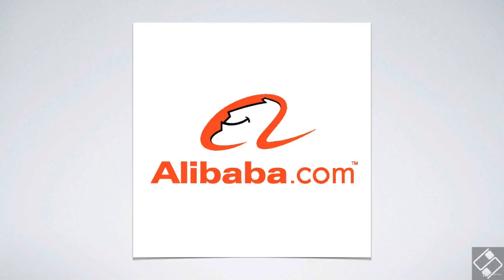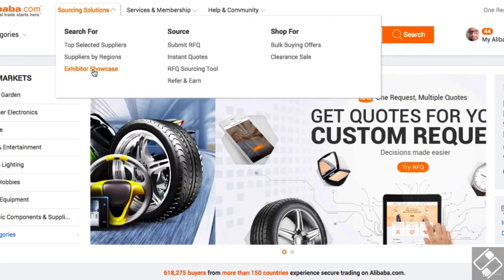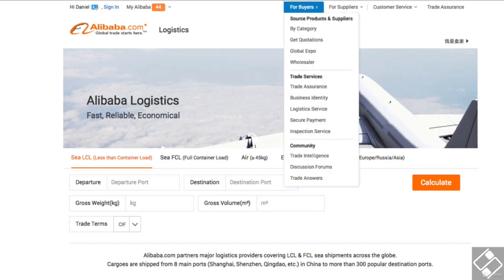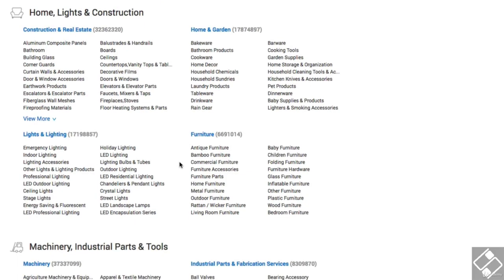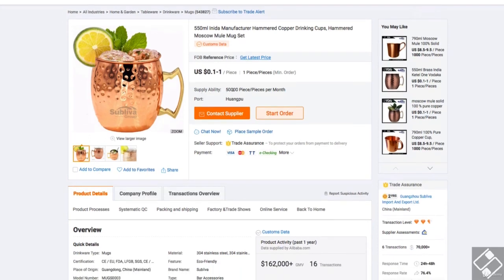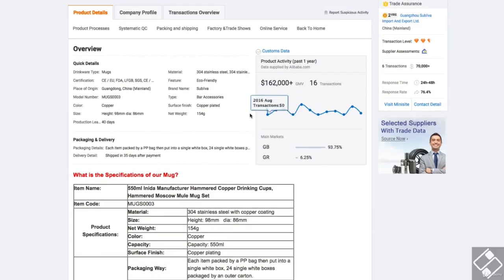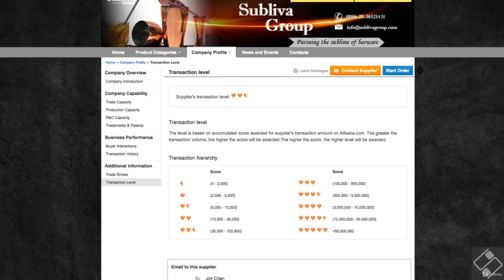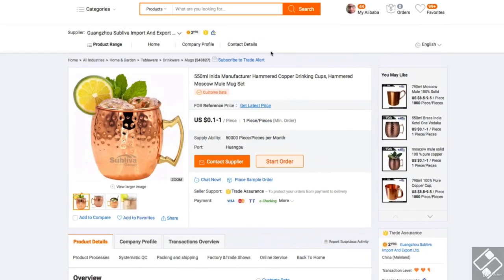SLIV ONE 13 Alibaba Overview